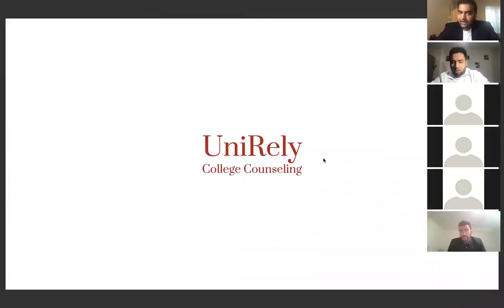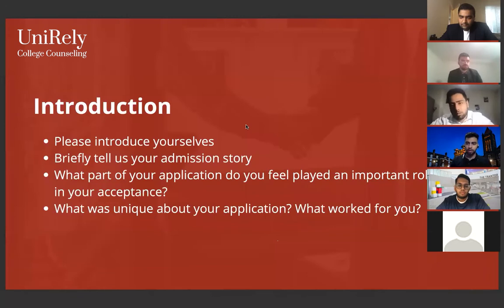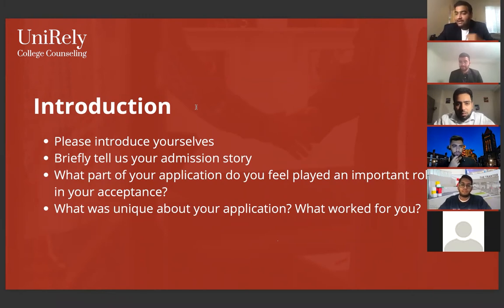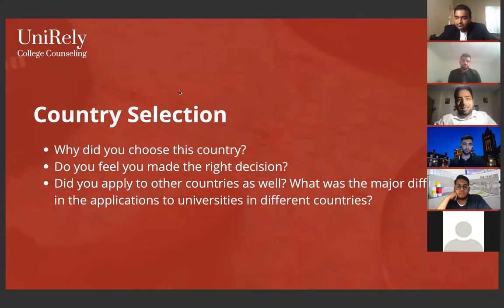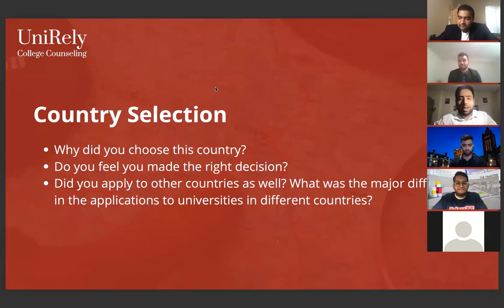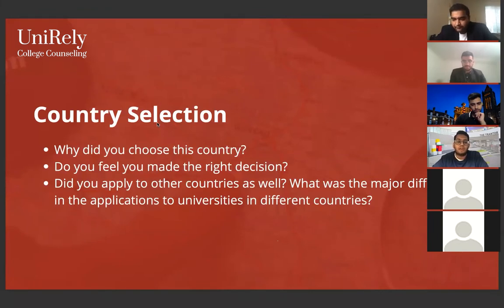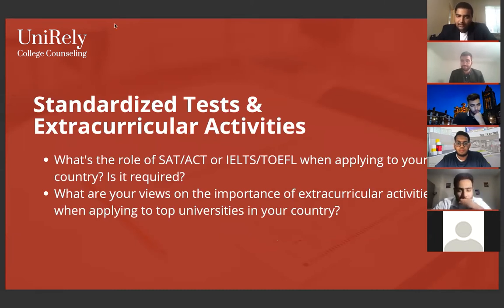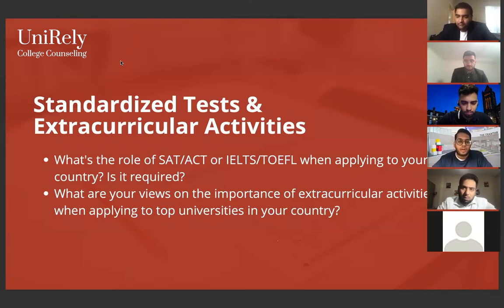How to choose the right country to study abroad | UniRely’s panel discussion | Chapter 2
Watch panel discussion about choosing the right country to study abroad when applying to universities for your undergraduate degree. UniRely's mentors from top global universities like York University, University College London (UCL), University of Illinois at Urbana-Champaign (UIUC) & Nanyang Technological University (NTU) answered all your questions.

About UniRely: UniRely is a unique college counseling platform where applicants can connect with student mentors studying in the very same universities being applied to. Our aim is to cater to the student's needs by providing university specific assistance which includes guiding through the application process, giving an insight to the traditions in the university, and the housing applications.